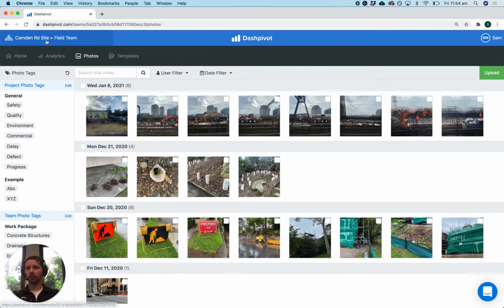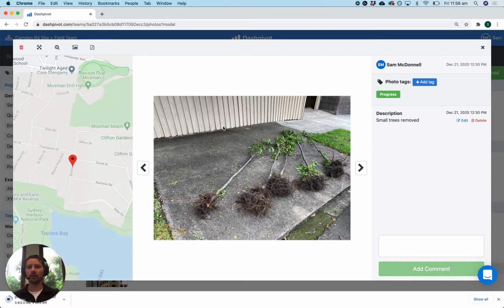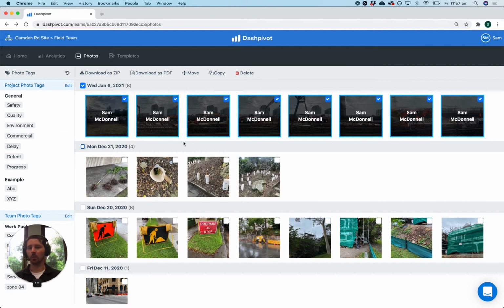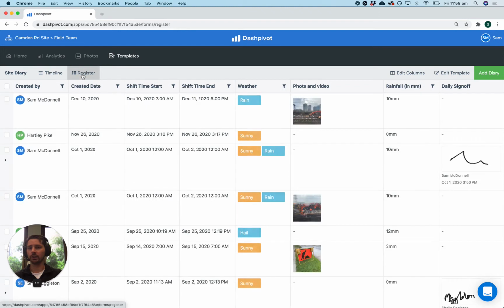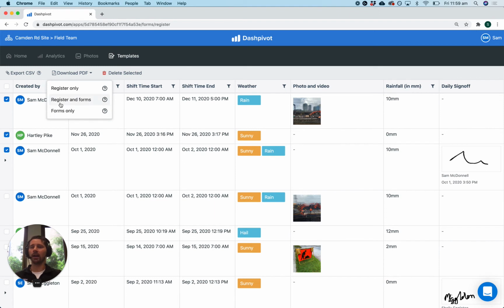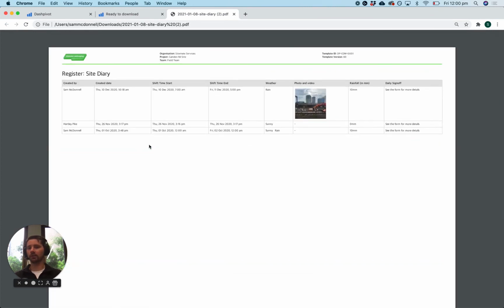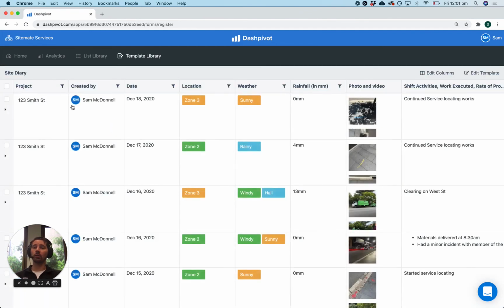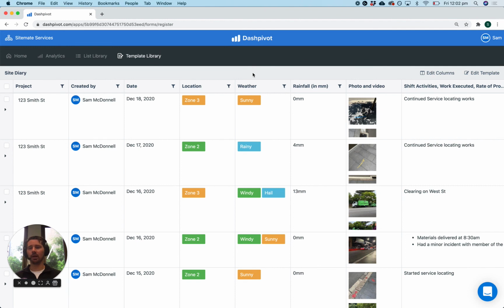How to export from Dashpivot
See how to bulk export forms and photos from Dashpivot at the end of a project or the end of the 30-day trial period

Transcript:

it would have each of the forms that you  selected in the export on that cover page and then behind that so pages two and  onwards or doesn't necessarily have to be page two but in our case with only three  forms selected it would be page two onwards would have each of the individual form PDFs  so the cover is A3 which is our register and then every page after that is going to be an A4  page so let's take a look at what this looks like click download and we just need to give Dashpivot a moment to compile those three forms...(Character limit)